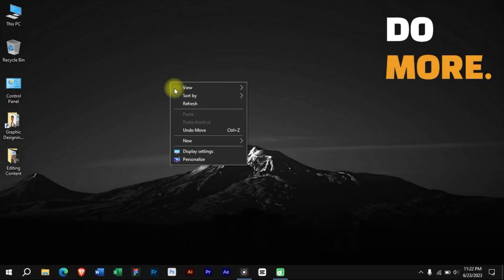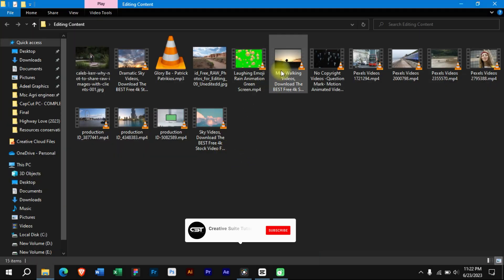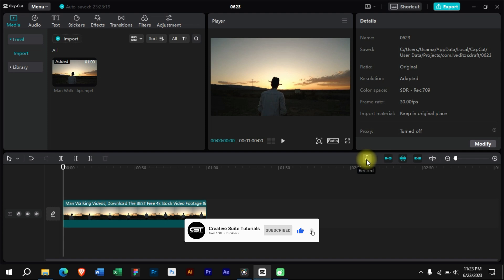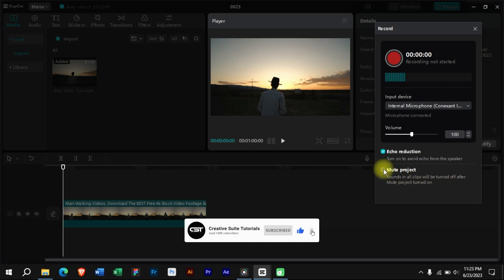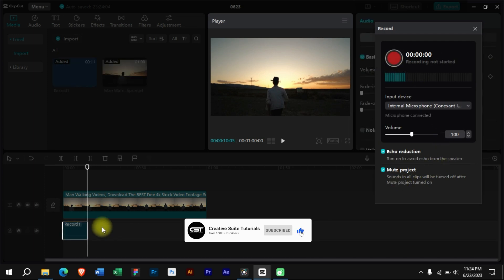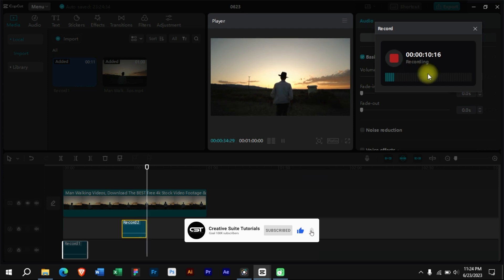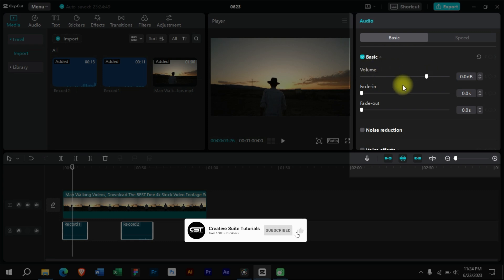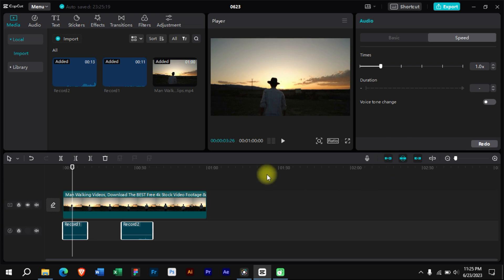How to Do Studio Like Voiceovers in CapCut PC | CapCut Voiceover Tutorial | Capcut Tutorials Ep. 14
In this video, you will learn how to do studio like voiceovers in CapCut PC, a free video editing software. You will learn how to record, edit, and enhance your voiceovers using CapCut's features. You will also learn how to reduce noise, echo, and adjust the volume and speed of your voiceovers. This CapCut voiceover tutorial is perfect for beginners who want to create professional sounding videos with their own voice.